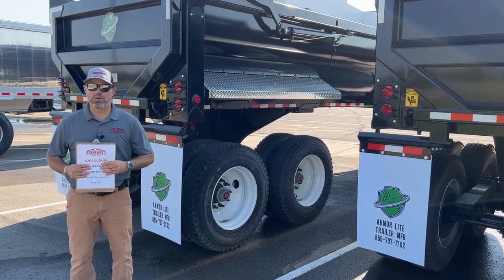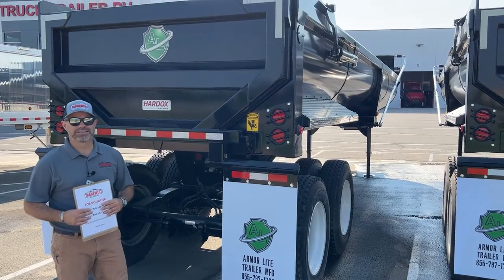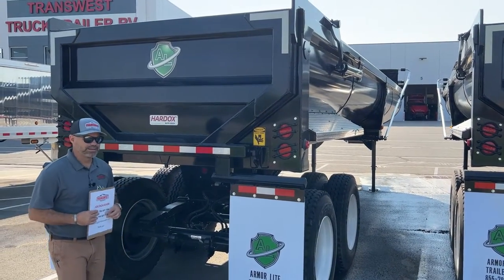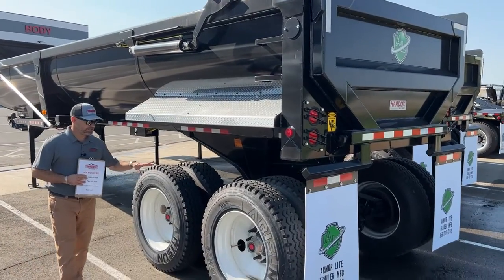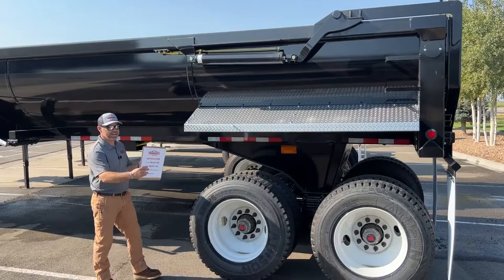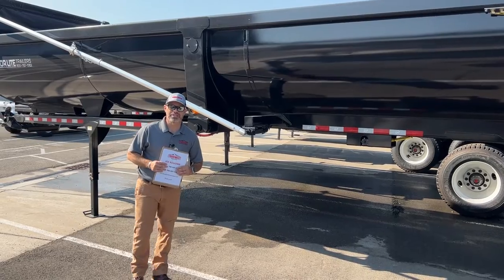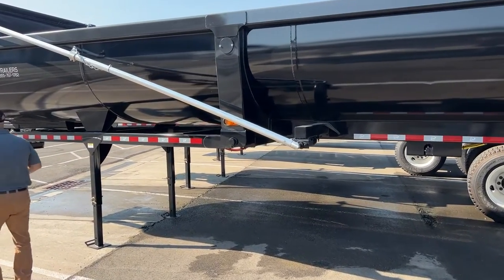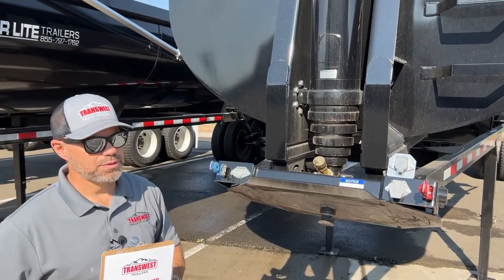Transwest Trailers 2023 Armor Lite Steel 1/2 Round Dump Trailer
Transwest Trailers has Joe Bougher in Brighton, Colorado highlighting a 2023 Armor Lite Steel 1/2 Round Dump Trailer.

Great features include: electric flip mesh tarp, a high lift gate, steel wheels, full rear fenders and a front ladder access point to name a few.

Unit Specs:
32' x 96"
26.5 cubic yard capacity
42" trailer wall height
Electric flip mesh tarp
Single Point suspension
11R24.5 tires
Rear Fenders

See this and many other trailers to suit your commercial trailer needs